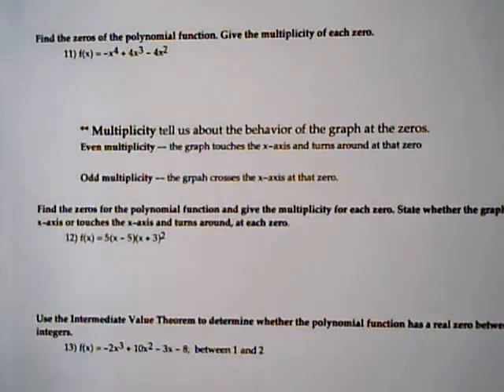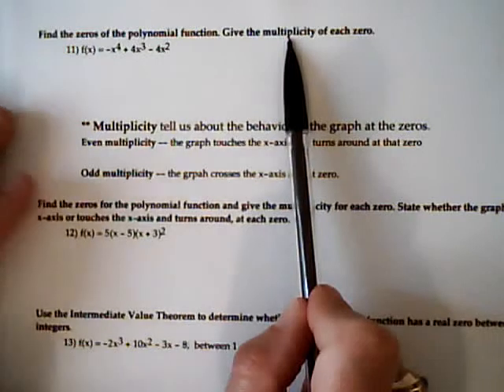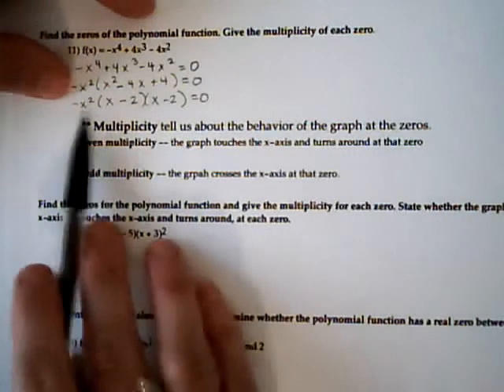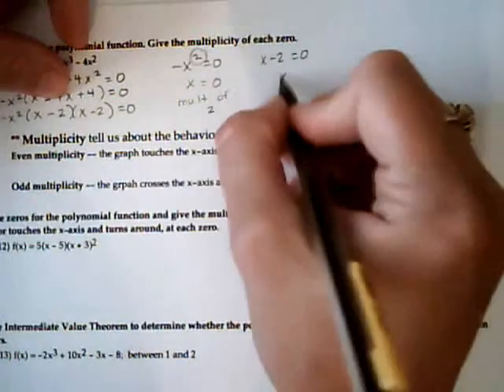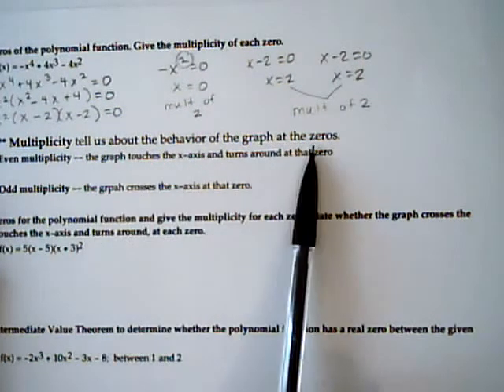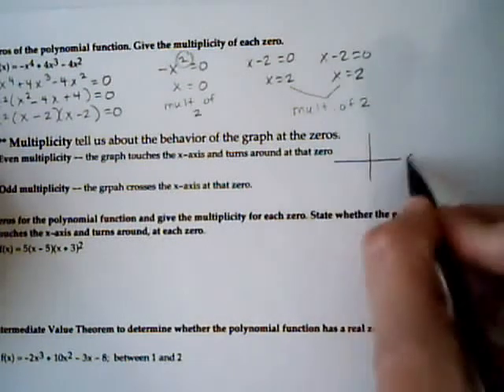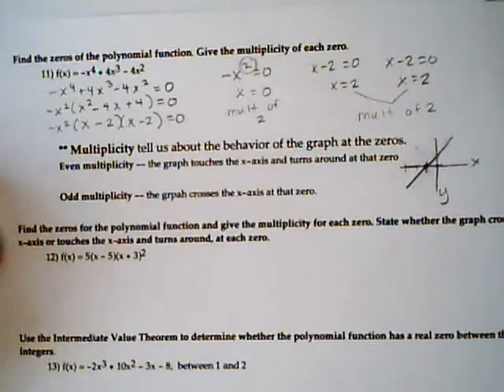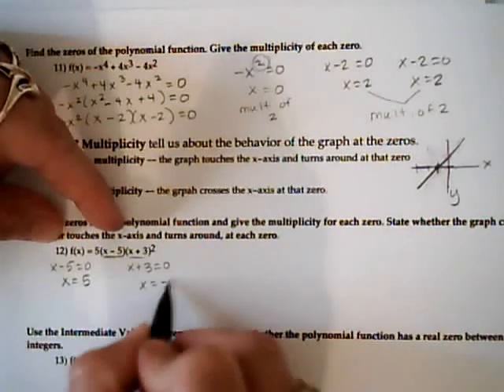Precal Sec. 2.3 Part 4.wmv